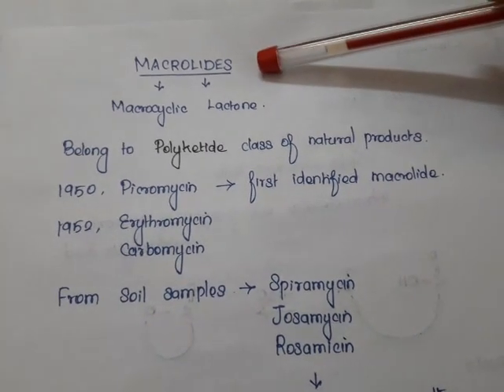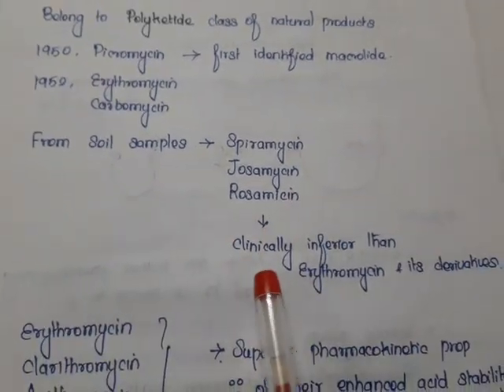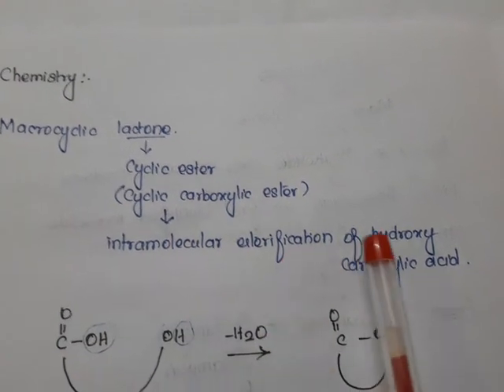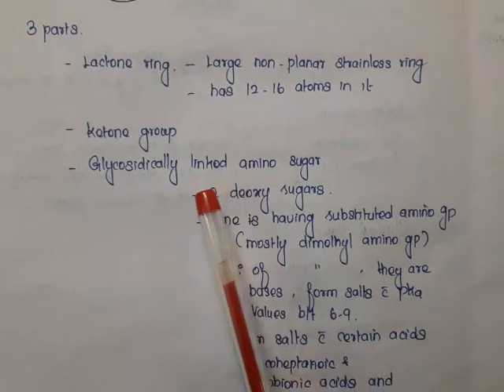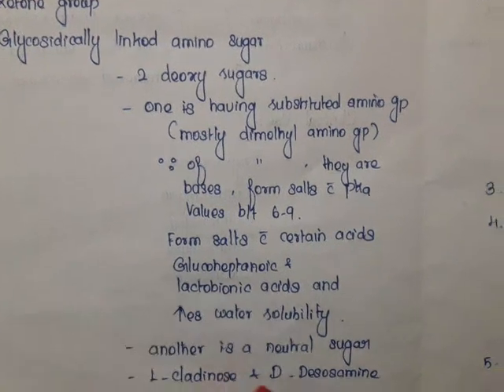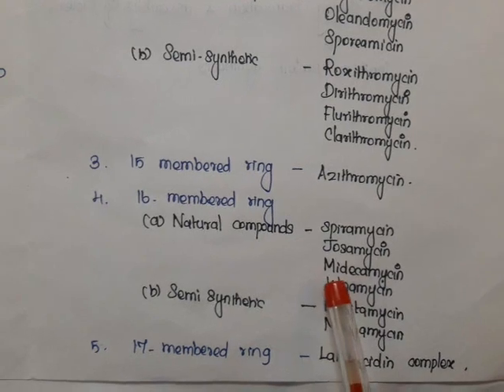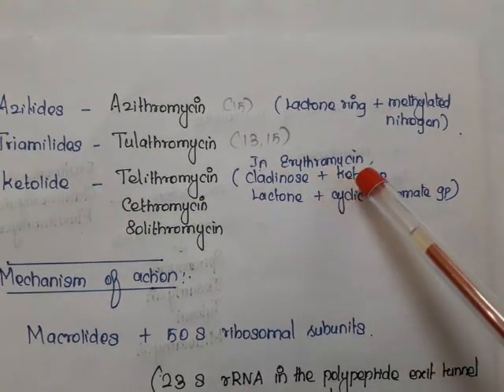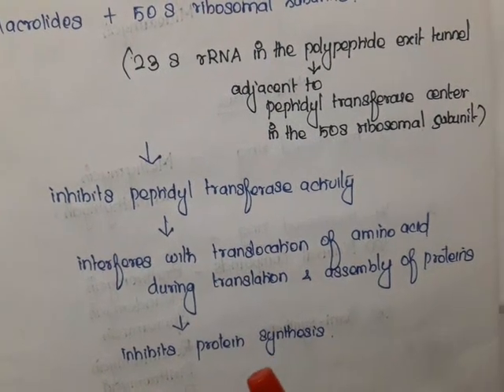Chemistry, Classification & Mechanism of action of Macrolides.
Classification,  Chemistry and Mechanism of action of Macrolides.